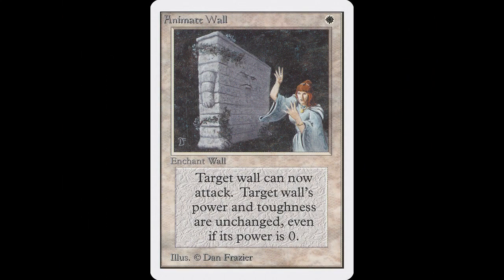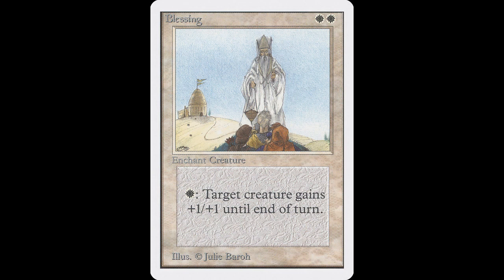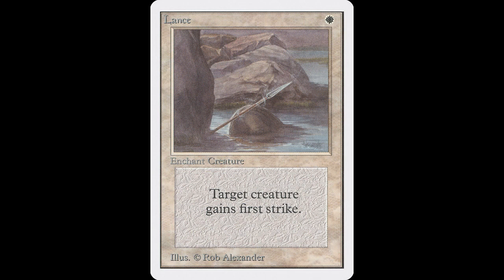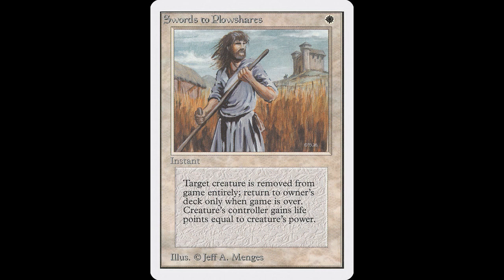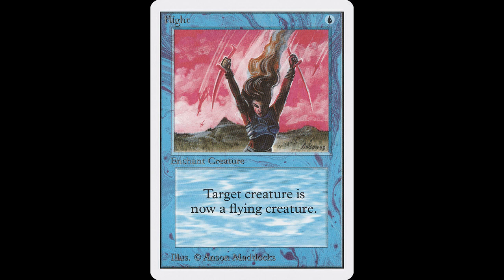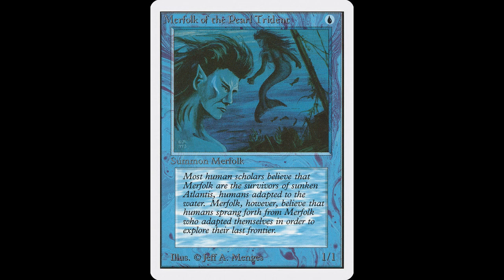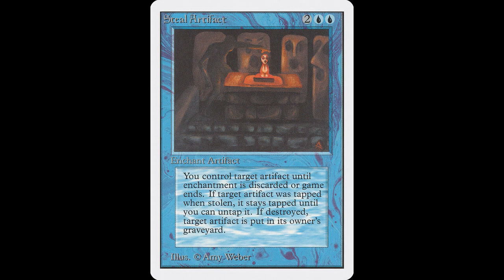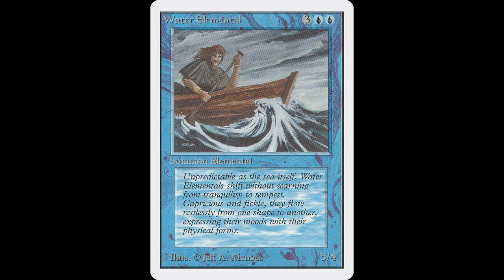Great Cards from Unlimited Part II - MTG (Magic Gamer 74)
In today's episode I discuss more great cards from Unlimited (White and Blue)

1.  These are my opinions.  You are free to disagree with me on any of the cards/combos that I discuss.
2.  Before you use any of the cards that discuss here, please check current errata to make sure nothing has changed as they sometimes do update a card's text from time to time.  I will be reading the current errata from the time this video was recorded.
3.  Before you use any of the cards I have discussed in tournament, make sure they are not restricted or banned from that type of tournament.
4.  If you choose to use proxies, remember to let your opponents know before you play.  Always have the original card with you.  Some tournaments and some people do not allow proxies.
5.  I will not mention cards that target a particular color nor will I mention cards that are used when playing for ante.

Purchase my latest book: